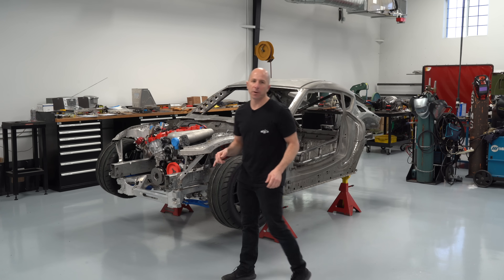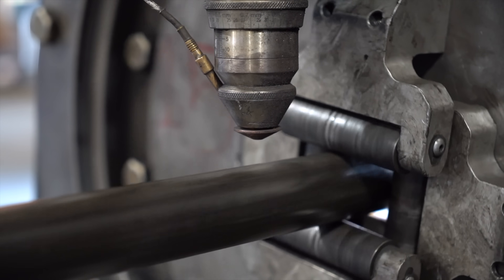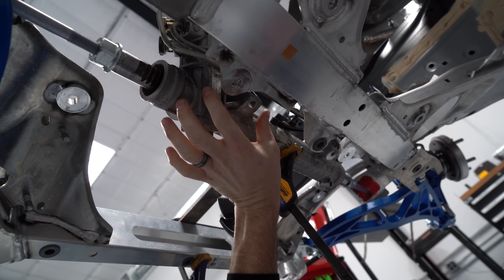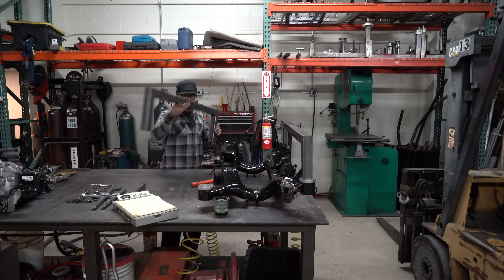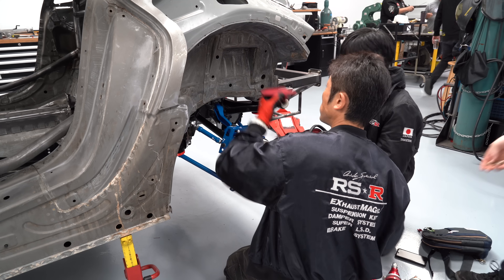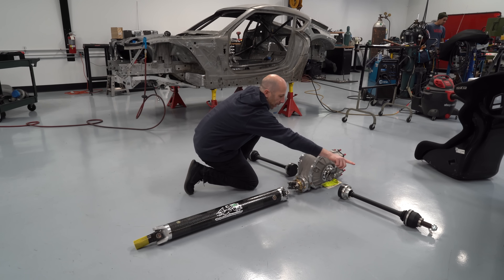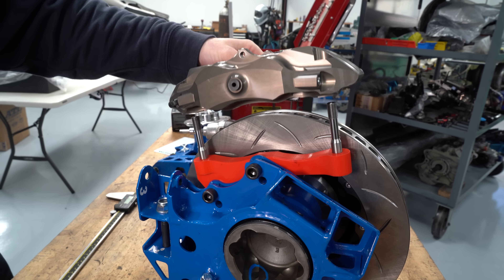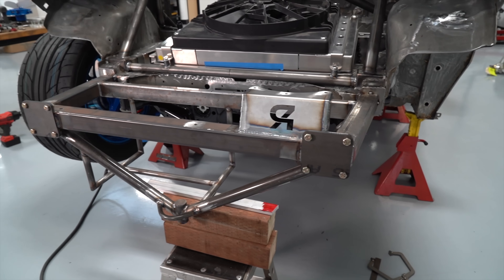2020 Drift Supra CAD Designed Roll Cage Install and Fabrication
This is Step 2: Fabrication of the safety cage and chassis components.